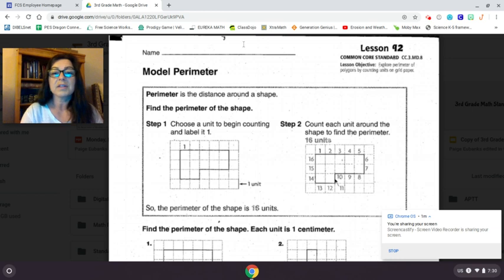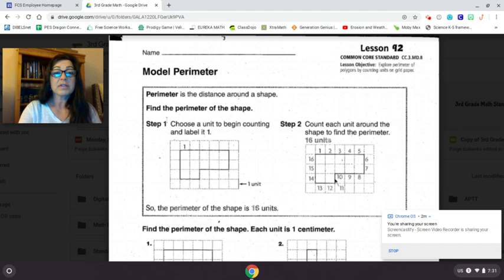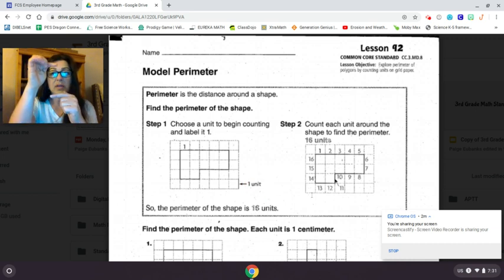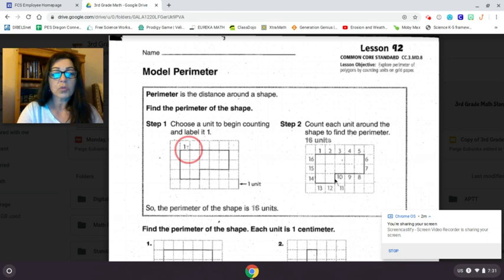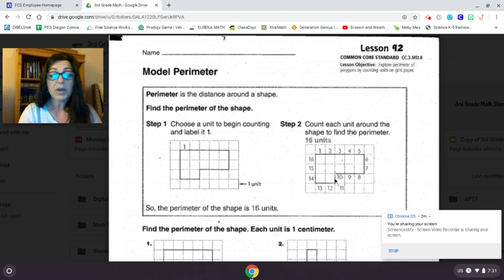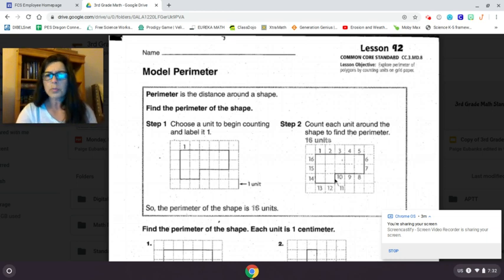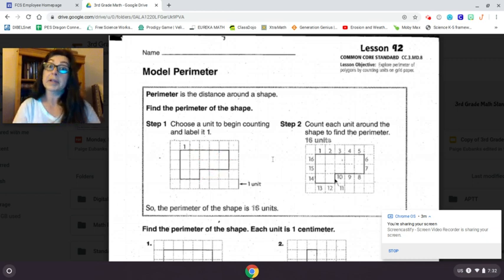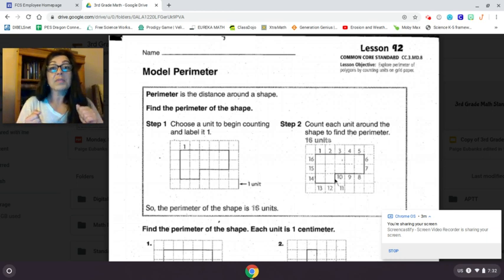Lesson 92: Perimeter Explanation (Hurst)